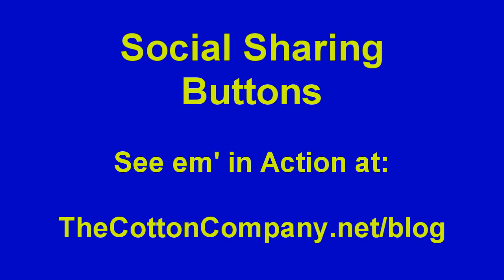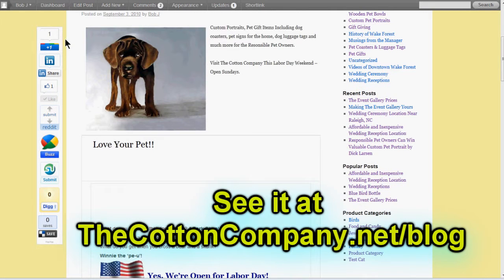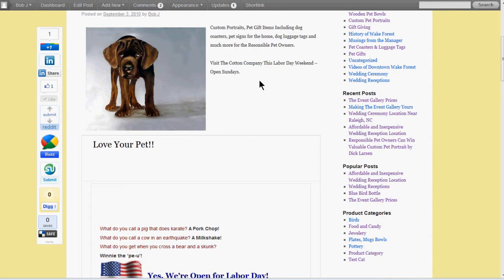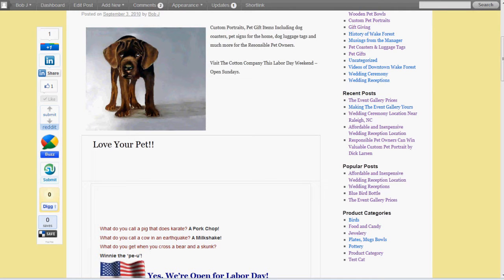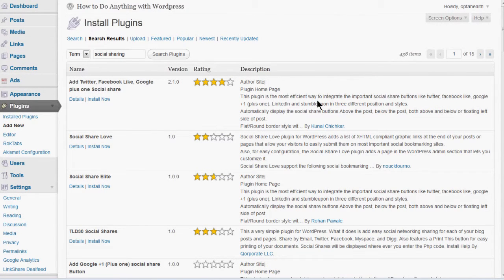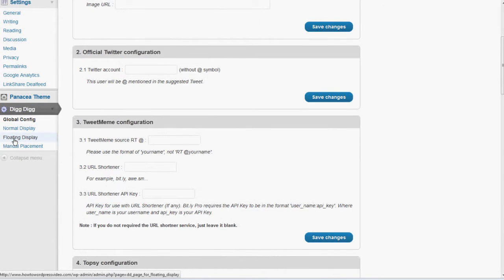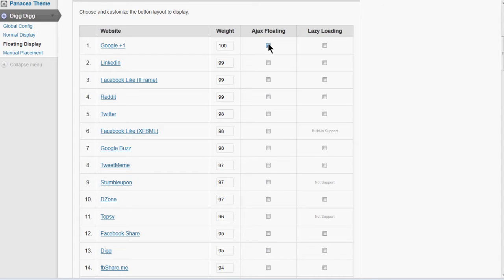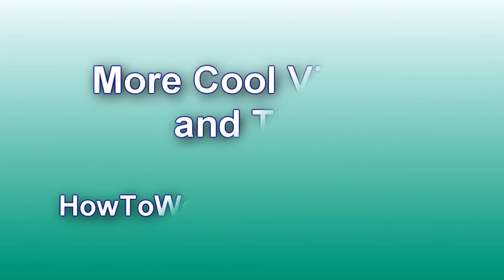Increase Sales Using Google +1 - How The Cotton Company Helps Vendors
This video explains how The Cotton Company, uses Google +1 to increase sales of the vendors, artists, and crafts people who have vendor rental booths in the store.   The fees paid by the entrepreneurs at The Cotton Company include SEO, Google adwords, blogging, and emarketing for all vendors.